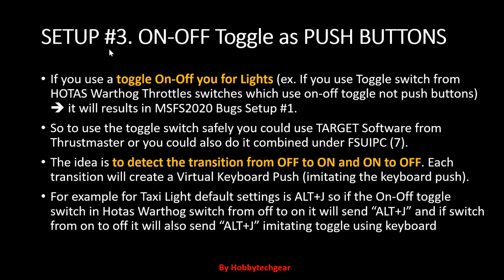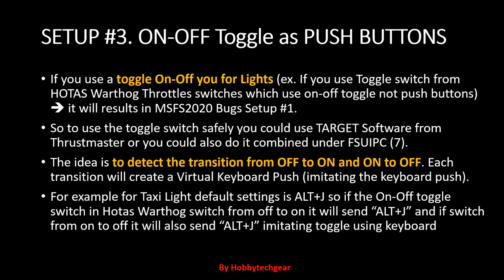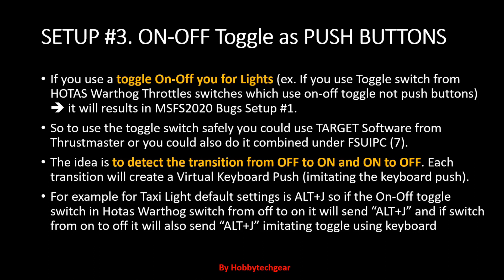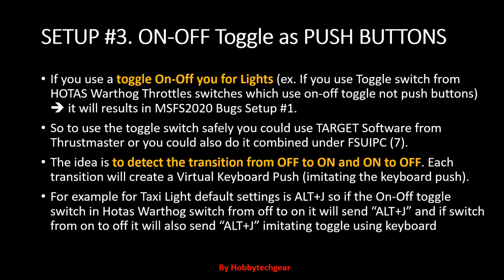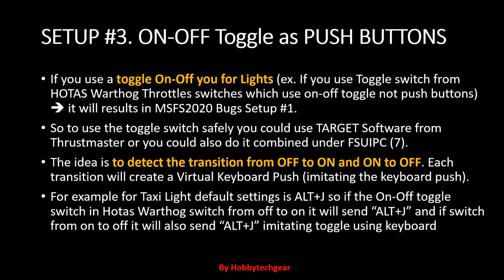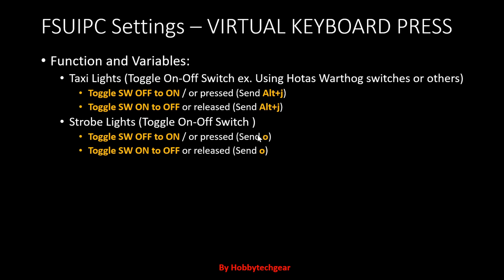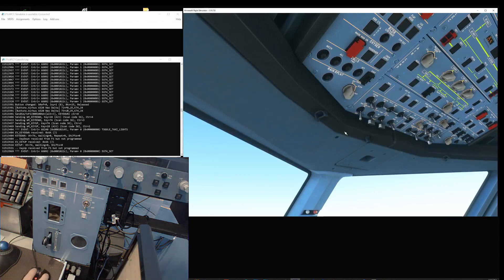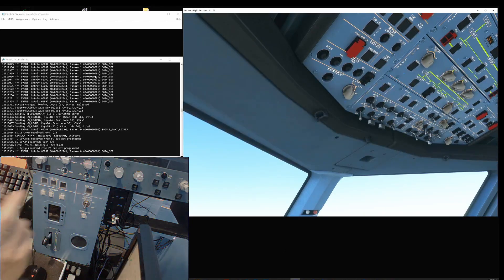DIY: PART 3 Controller for MSFS2020 with FSUIPC7 Setup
This is sharing my settings for my DIY Controller using FSUIPC7 to circumvent several issues, bugs and challenges using direct settings via internal MSFS 2020 controller settings.
This is 4 part video for 4 Different SETUP Solutions using FSUIPC7

FSUIPC7 is an awesome program created by Peter Dowson. For this purposes you need a paid version to access full features of the FSUIPC7 for MSFS2020. Despite it's still early version due to lack of a ready SDK from MSFS2020. It help me solve several problems in setting up my DIY controller for A320 MSFS2020. Combined with the versatility of MMJOY2 controller to create specific button/switch setup.